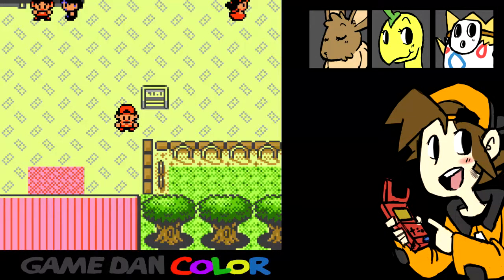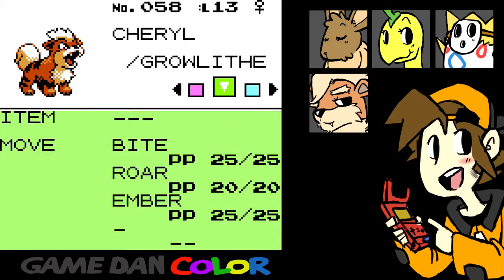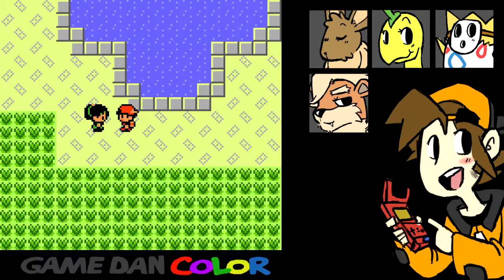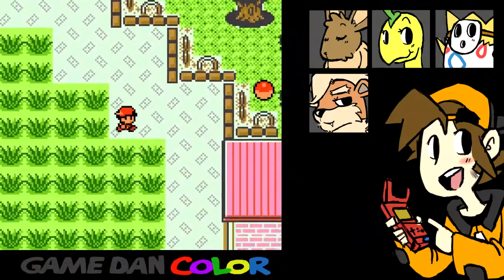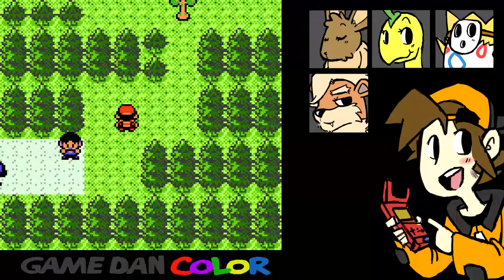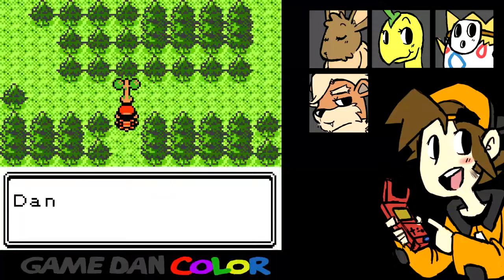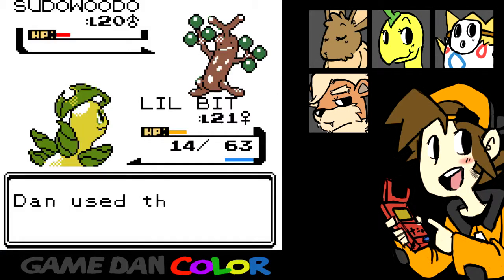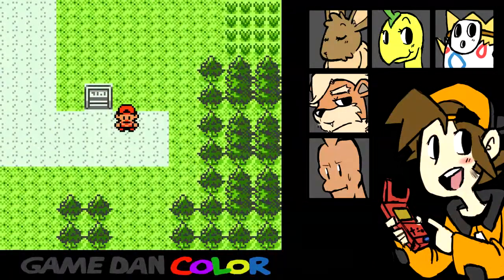| Pokemon Crystal | - ( 11 ) Park Problems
It is a pokeball.